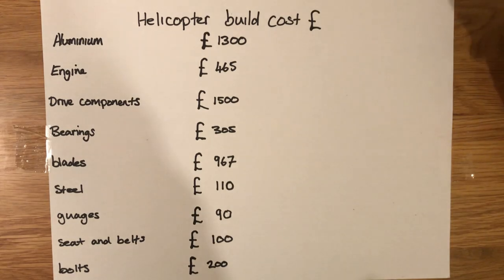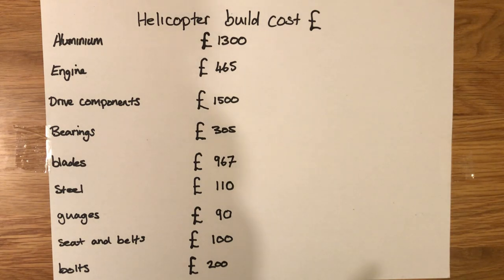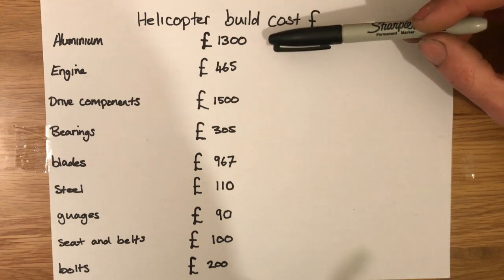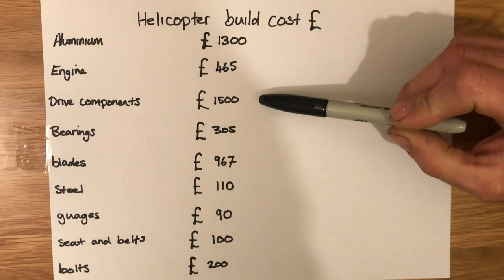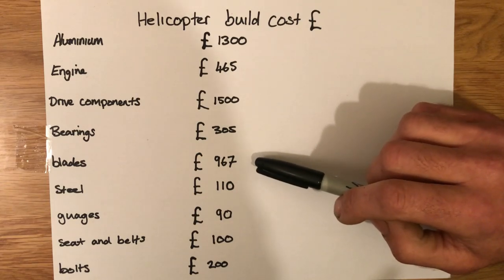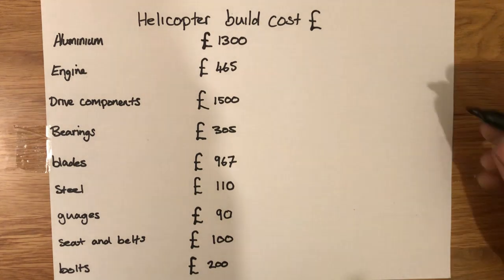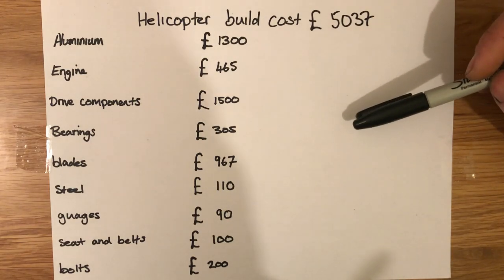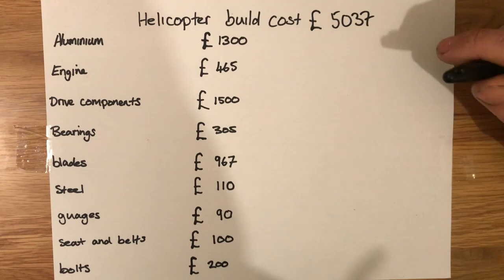How Much Money I Spent Building My Coaxial Helicopter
A rough guide to what it might cost in pounds £ to build your own helicopter. It might be possible to do it cheaper and you could certainly spend a huge amount more if you wanted. Money isn't everything though and the experience to me is worth it as it opens up new opportunities to progress in engineering skills.

My day job is welding on classic cars, if anybody is interested my new channel is:-